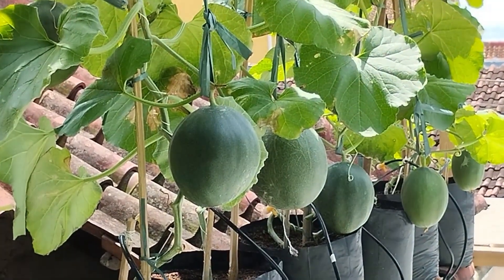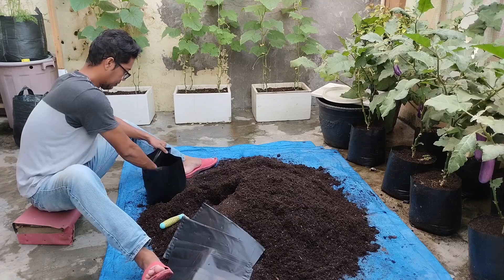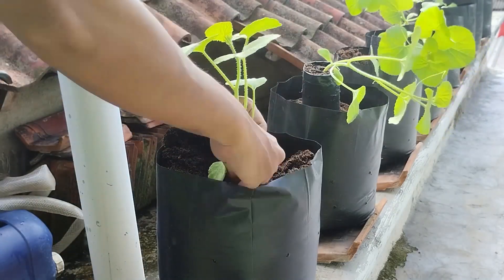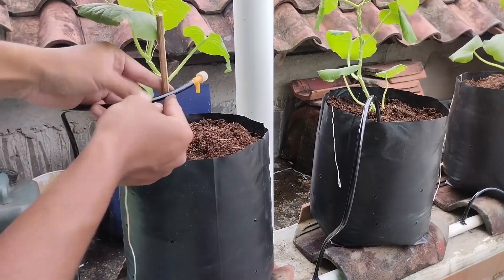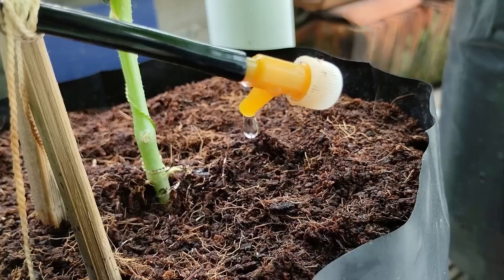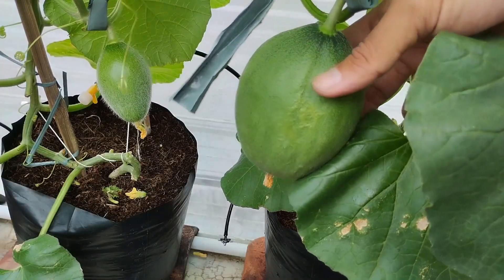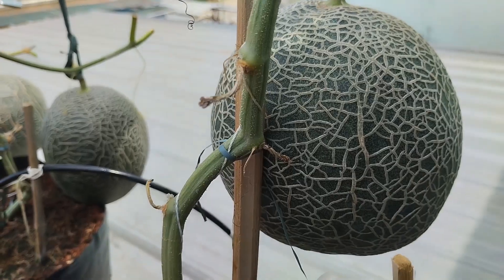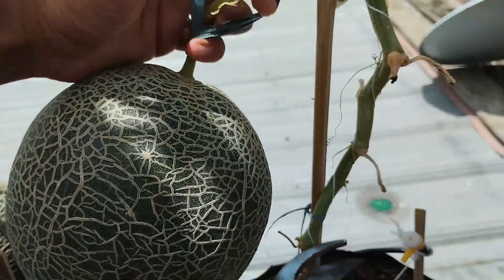“How Drip Irrigation Works in Melon Hydroponic Farming”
Learn how to grow hydroponic melons efficiently using a drip irrigation system! 🍈💧
In this video, we show you the complete process of cultivating melons in polybags filled with cocopeat, where water and nutrients are delivered drop by drop directly to the plant roots.

This method ensures optimal nutrient absorption, saves water, and helps plants grow faster and healthier.
You’ll also see how the drip emitters work to control the flow rate, keeping the growing medium moist and nutrient-rich without overwatering.

🌱 What you’ll learn in this video:

How the drip irrigation hydroponic system works

Benefits of using cocopeat as a growing medium

How to control nutrient flow using drippers

Advantages of drip irrigation for melon cultivation

This is a perfect method for modern and sustainable farming, suitable for home growers or commercial-scale agriculture.

💧 Hydroponic system used: Drip Irrigation
🌿 Growing medium: 100% Cocopeat
🍈 Plant: Melon